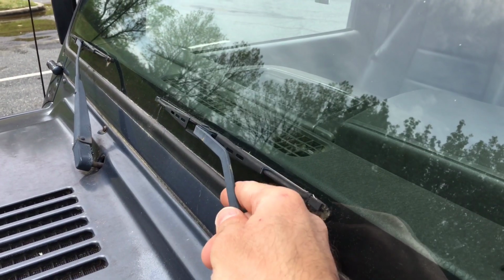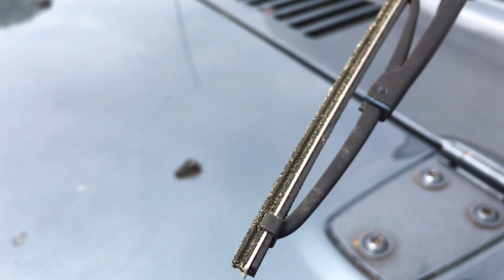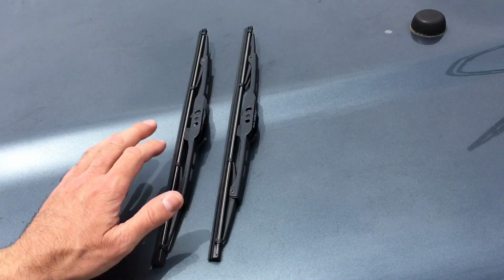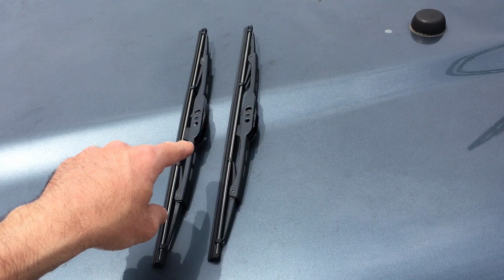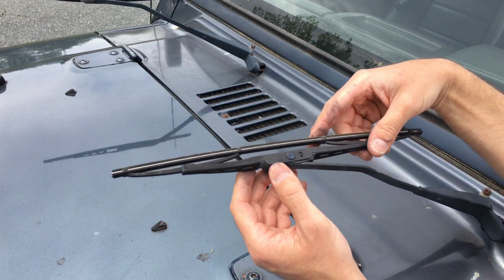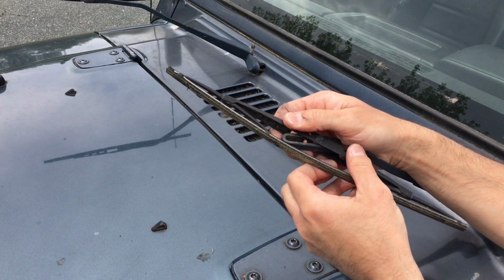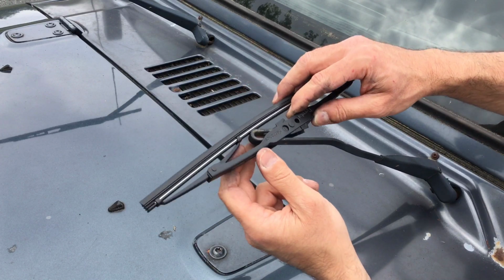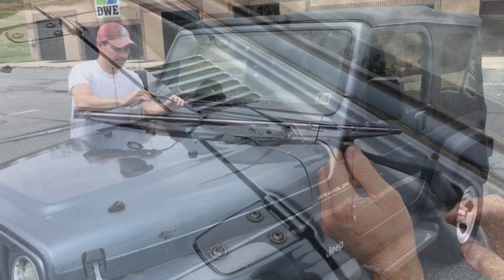How To Replace Windshield Wipers - Jeep Wrangler TJ (Andy’s Garage: Episode - 187)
Andy Phillips shows how to replace windshield wipers on a Jeep Wrangler TJ; improving visibility in the rain considerably!!!